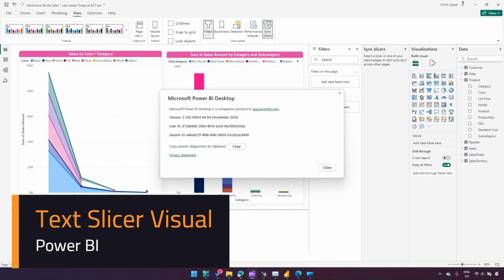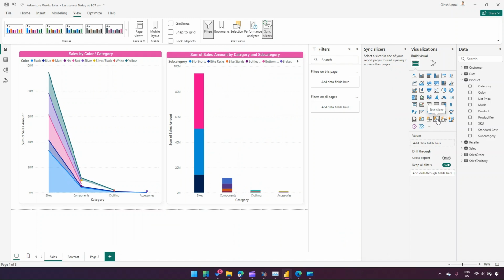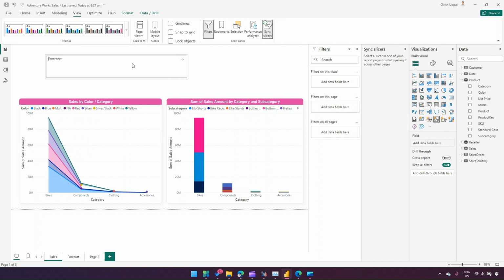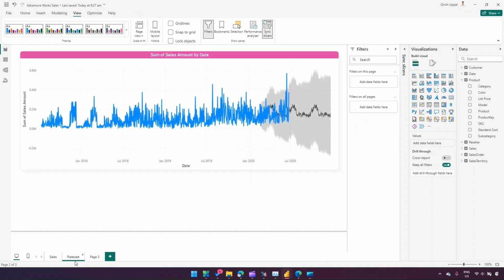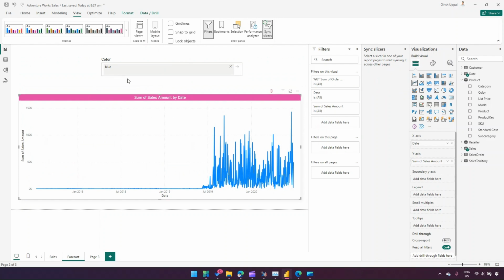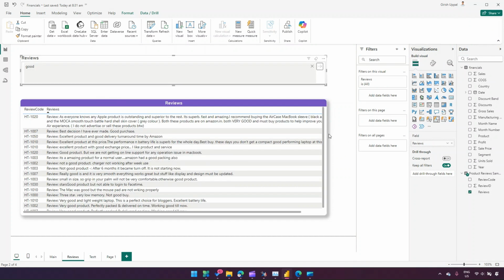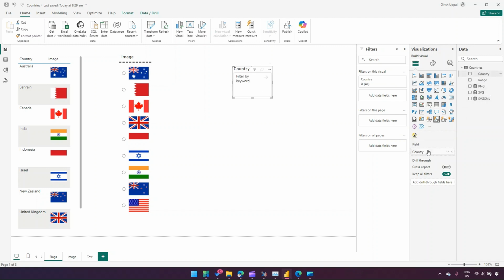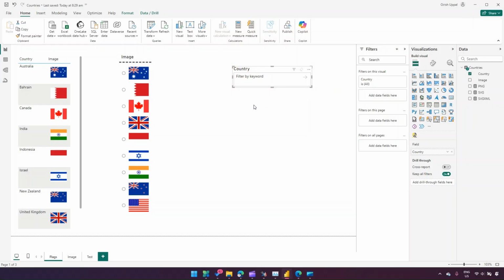Text Slicer Visual - Microsoft Power BI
This video provides an overview of Text Slicer Visual available in Microsoft Power BI.

Girish Uppal explains the new visual through which data content can be filtered by inputting text in Power BI visual.